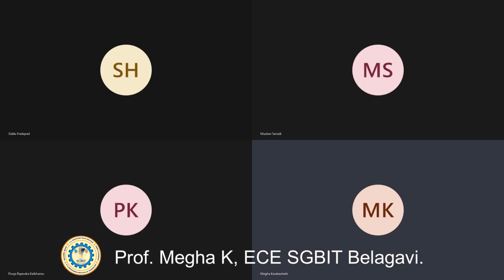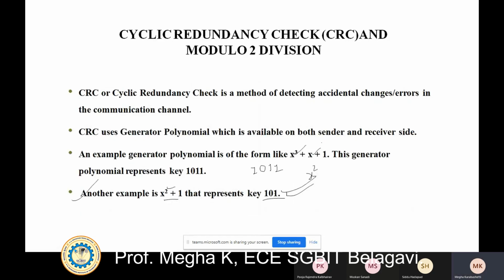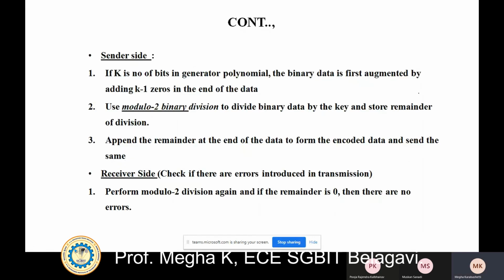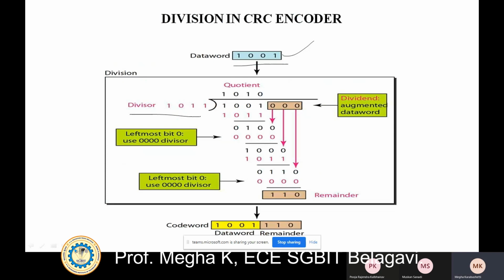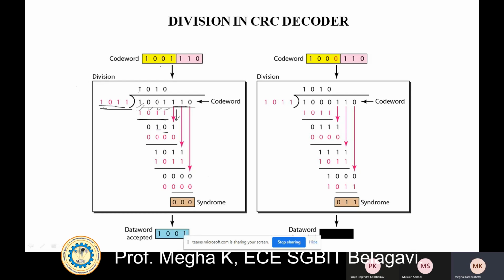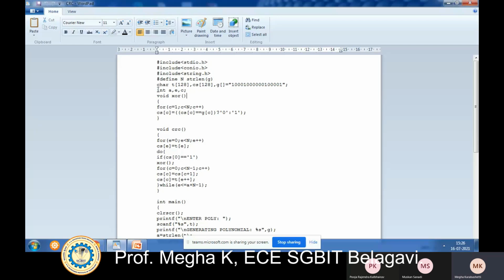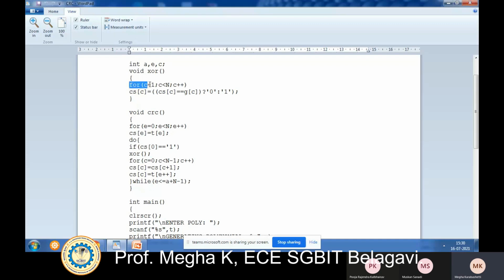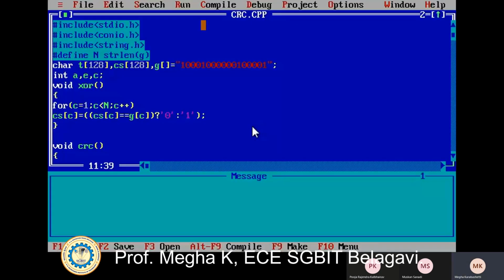Computer Networks lab Experiment 4 CRC